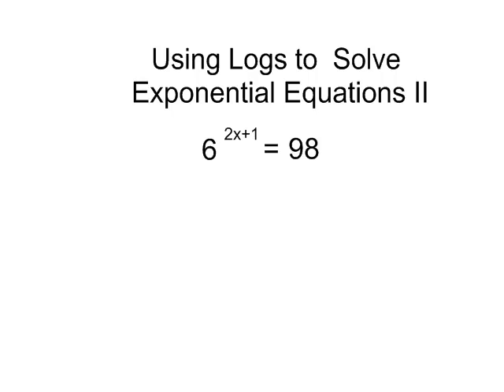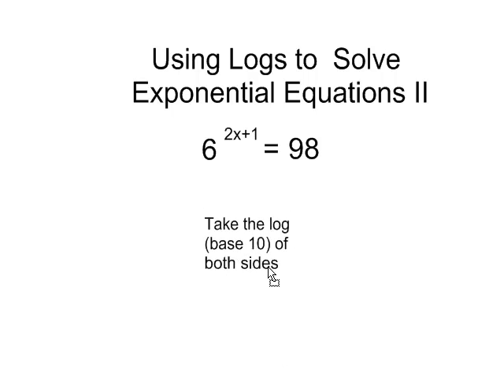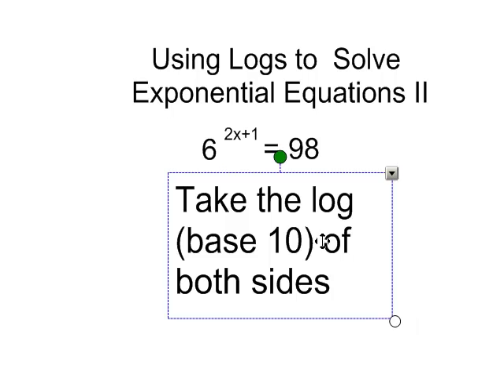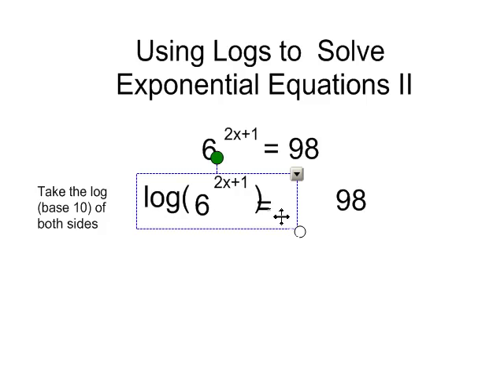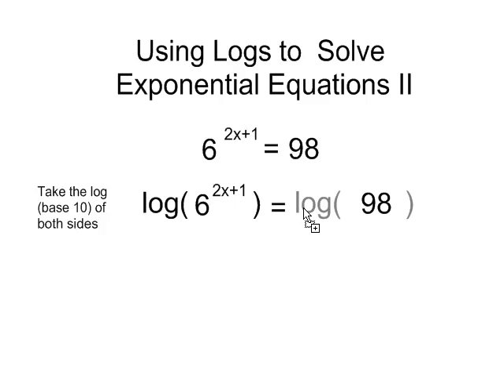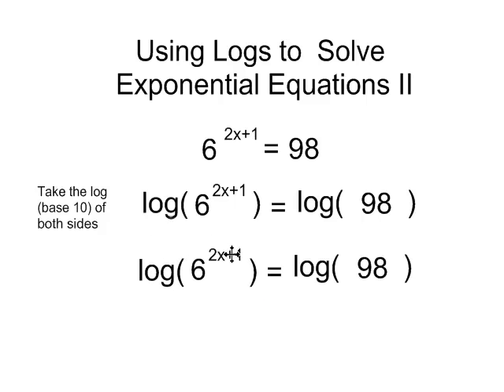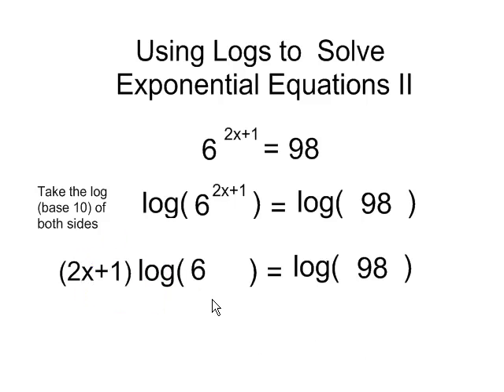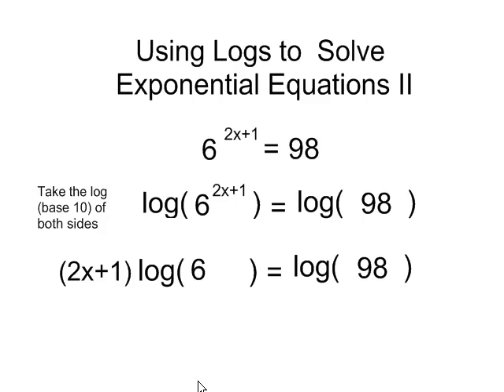Solving Expoenential Equations 2